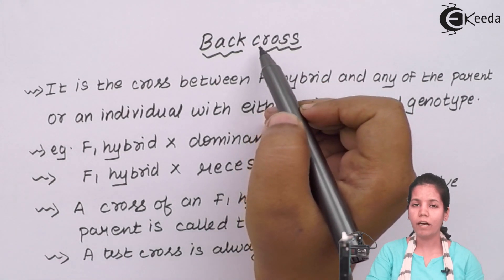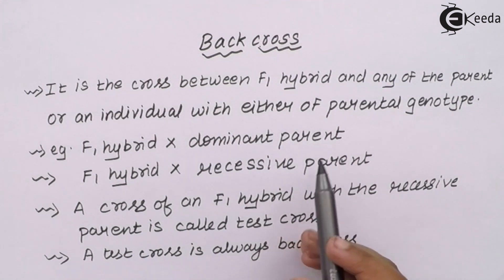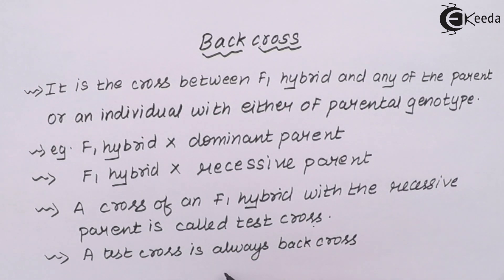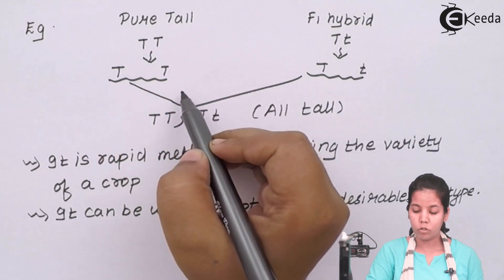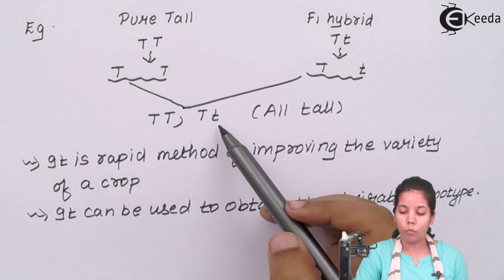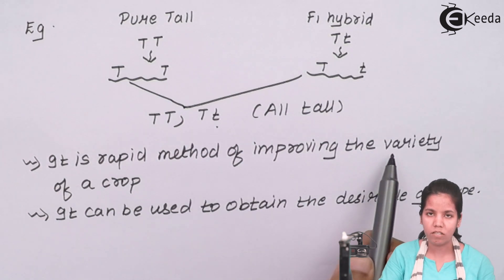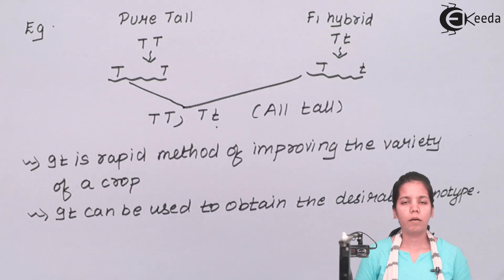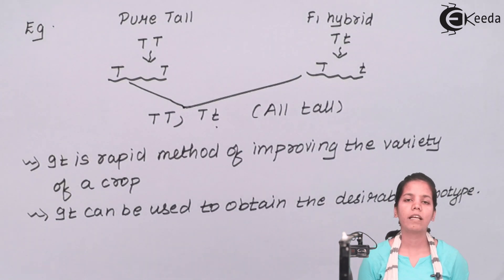What Is Back Cross - Genetic Basis of Inheritance - Biology Class 12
Video Lecture on What Is Back Cross from Genetic Basis of Inheritance chapter of Class 12 Biology for HSC, CBSE & NEET.

Happy Learning : )